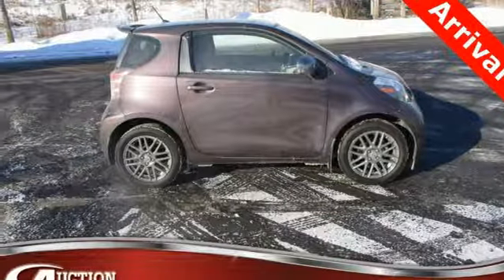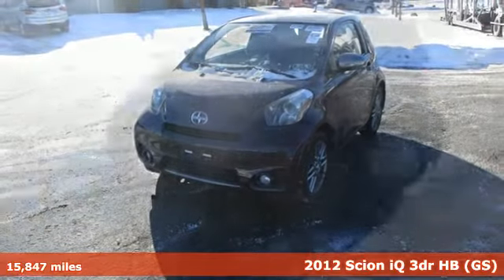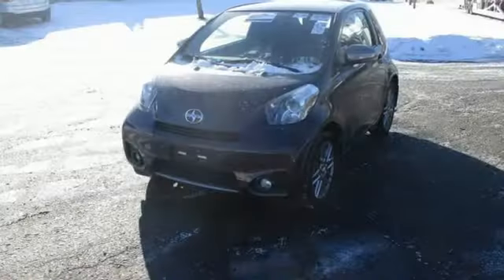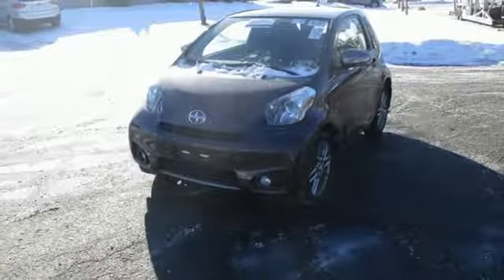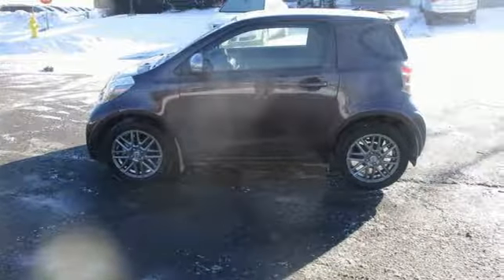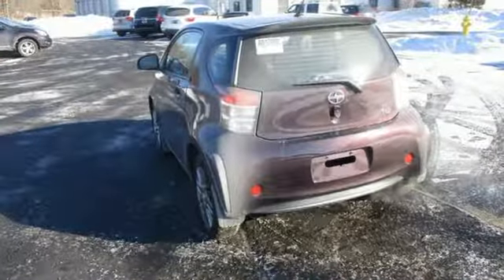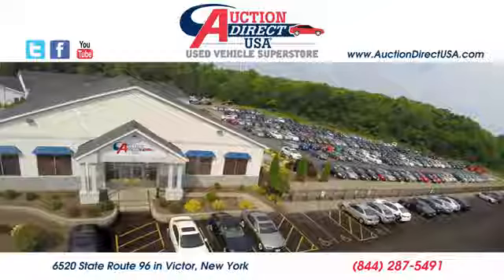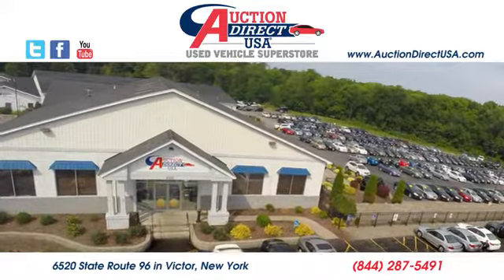2012 Scion iQ Rochester NY Victor, NY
Year: 2012
Make: Scion
Model: iQ
Trim: Base
Engine: 1.3L 4-Cylinder DOHC Dual VVT-i
Transmission: CVT
Color: Black
Interior: Black
Mileage: 15847
Stock #: VT34342
VIN: JTNJJXB04CJ014534
15,847 miles, Clean CARFAX, Power door mirrors, Power steering, Power windows, Remote keyless entry, Steering wheel mounted audio controls, Turn signal indicator mirrors and this iQ has a clean CARFAX history report!!brbrPlease give us a call anytime at 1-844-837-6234 and one of our representatives will be glad to assist you with any questions you may have. Auction Direct USA prides itself with it's No Haggle atmosphere and please make sure to ask your associate about our 5 Day 500 Mile Buy Back Guarantee!! Feel free to bring in any trade-ins as we will provide a Free Appraisal on site. Even if you aren't buying a vehicle from Auction Direct USA we would purchase your vehicle. Come in today and see first hand how Auction Direct USA is revolutionizing the used car industry and making purchasing or selling your used vehicle as easy and stress free as possible!brbrOdometer is 75099 miles below market average! 36/37 City/Highway MPGbrbrAwards:br * 2012 KBB.com 10 Best Coolest Cars Under $18,000 * 2012 KBB.com 10 Best Green CarsbrReviews:brbr * If you're an urban dweller who has to fight it out for parking, or an eco-minded driver who doesn't want to give up the toys. If you find the Smart too small, the MINI too pricey, and the FIAT questionable on reliability, the iQ hatchback could be just right. Source: KBB.combr * Compact agility; great fuel economy; lots of style inside and out. Source: Edmunds

Address:
6520 State Route 96